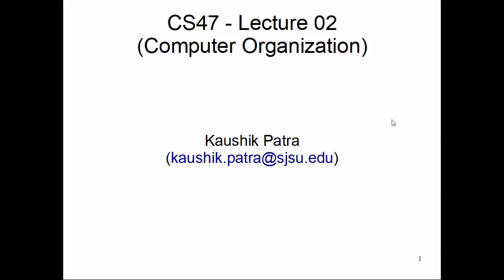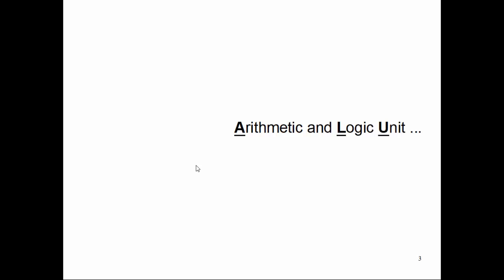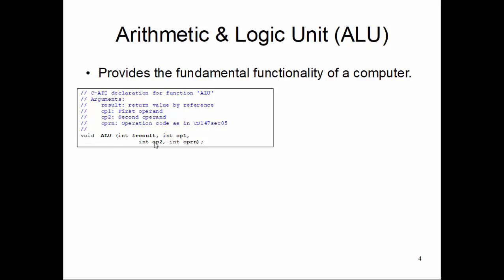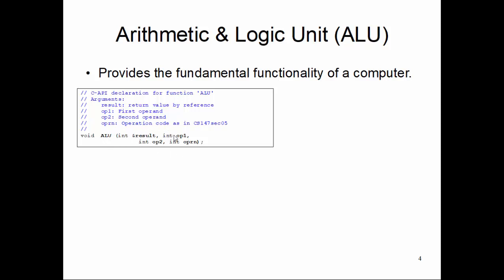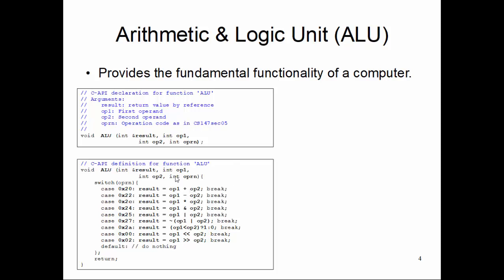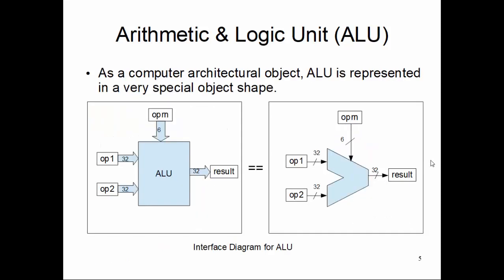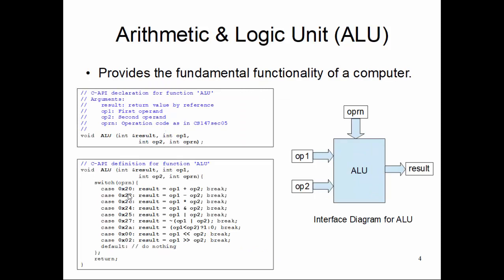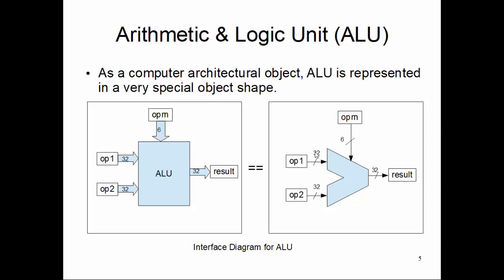CS47: Lecture 2, Part 1 (Arithmetic & Logic Unit)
This video describes a simple interface model for ALU.